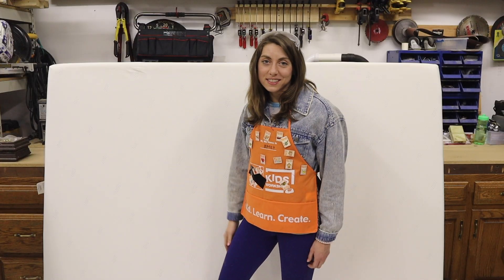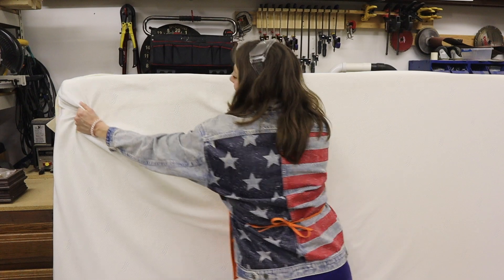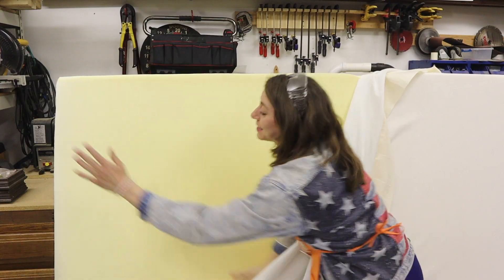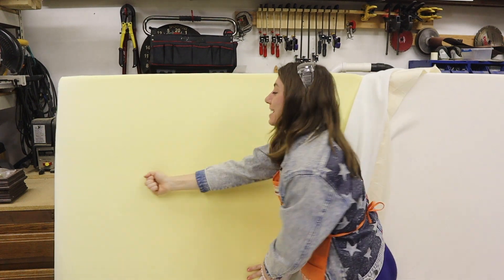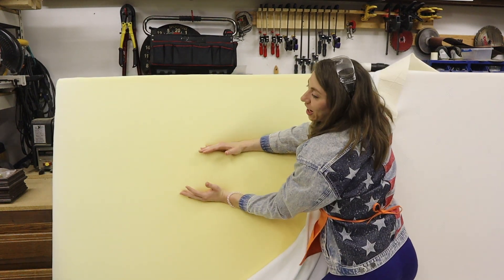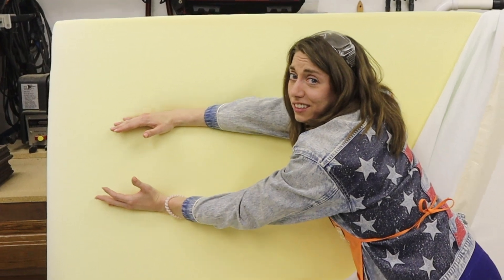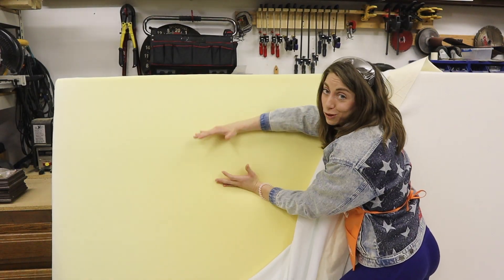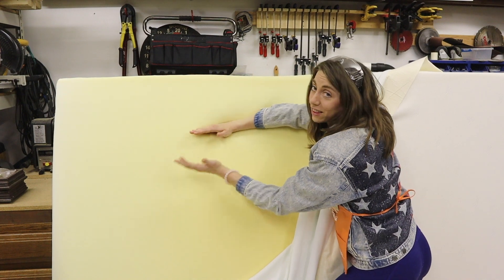Get Better Sleep with the Best Mattress You Ever ChainSAW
Once you get your new SleepOvation mattress, there will be no need for your old mattress.  Here’s some tips of what to do with your old one.  You can recycle it, repurpose it somehow, or DESTROY it. (But never litter; please dispose of properly. Never use a chainsaw to harm any living thing).